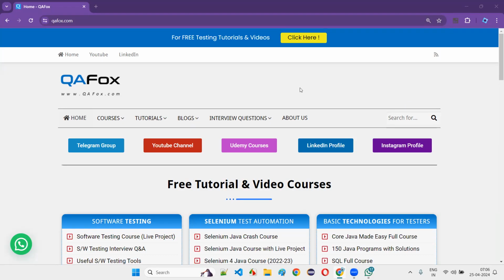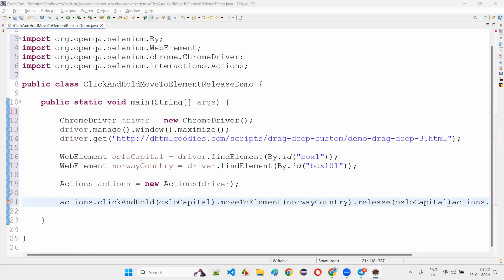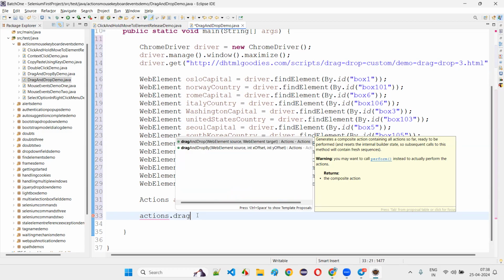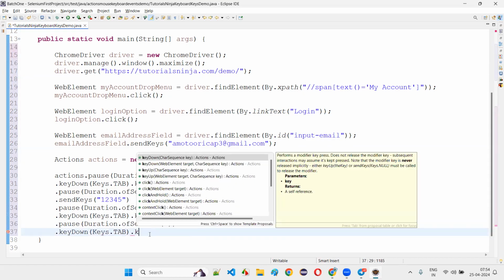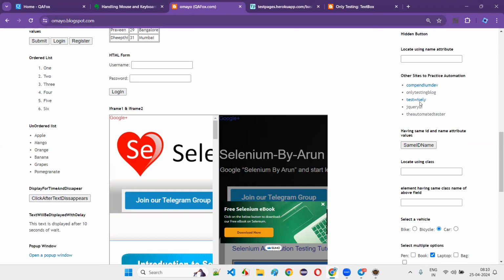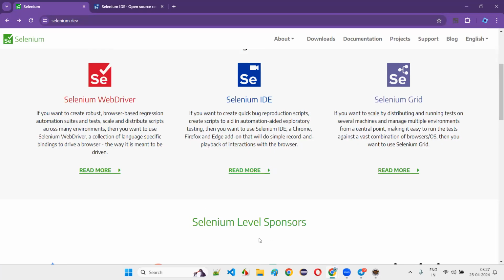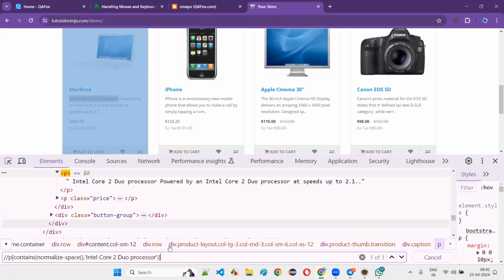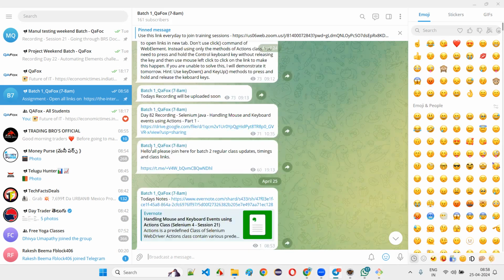Day 83 - Handling Mouse and Keyboard events using Actions - Part 2 | Selenium Java - Batch 1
Welcome to Day 83 of the Selenium Java - Batch 1 training series! 🚀 In this session, we continue exploring mouse and keyboard events using the Actions class in Selenium WebDriver.

🔹 Topics Covered:
✅ Advanced mouse hover techniques
✅ Handling click and hold actions
✅ Performing key combinations (Ctrl + A, Ctrl + C, etc.)
✅ Simulating keyboard interactions with Actions class

By the end of this session, you'll be able to perform complex user interactions for seamless Selenium automation.